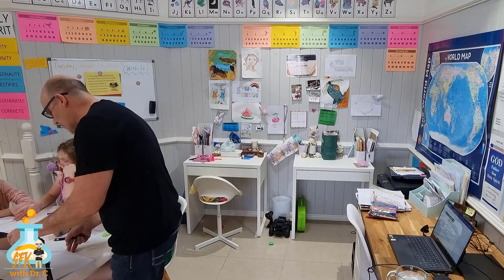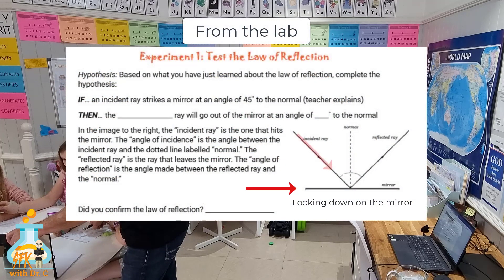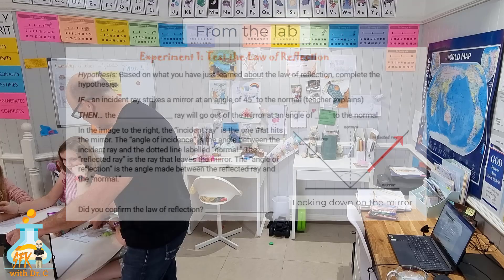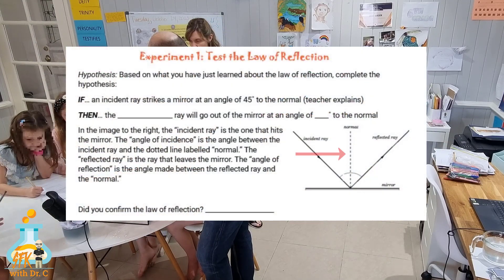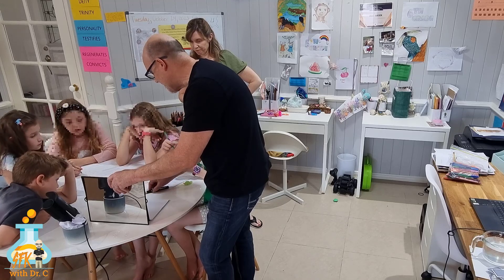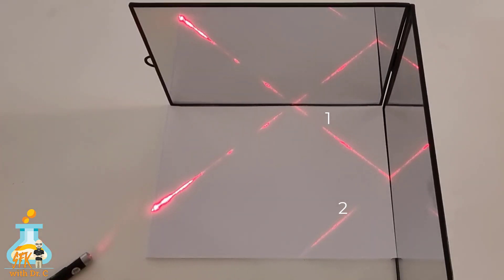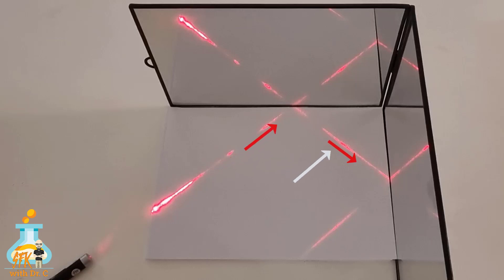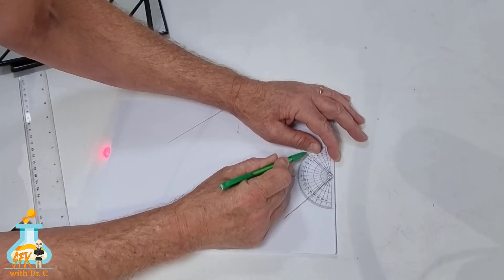The Law of Reflection AND Total Internal Reflection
More and more parents are opting to homeschool their children. This is a great option, but when it comes to teaching science, most parents simply do not have the necessary knowledge. So what do they do? They typically show their kids a few YouTube videos. But there is more to teaching science than a video. On this channel, Dr. Ken Coulson not only explains the scientific topic using a video, but in many of his videos he also provides his viewers with a FREE student lab that comes with FREE teacher notes. So, don't just WATCH science, DO IT with Science for Kids with Dr. C!